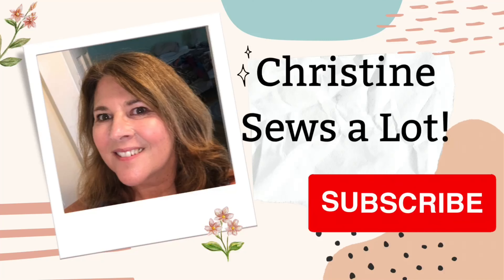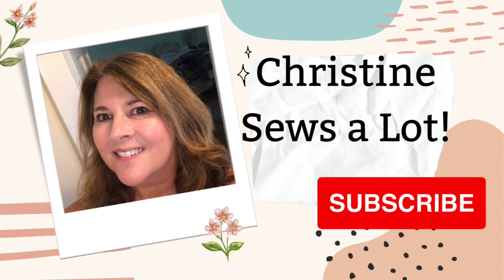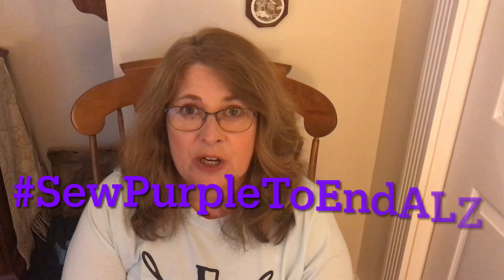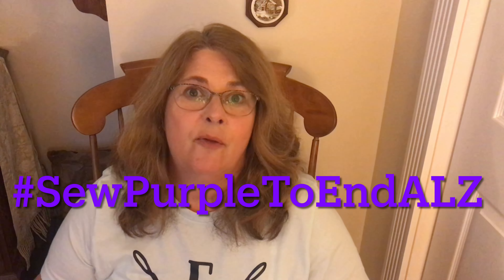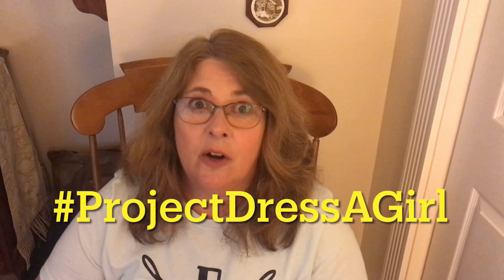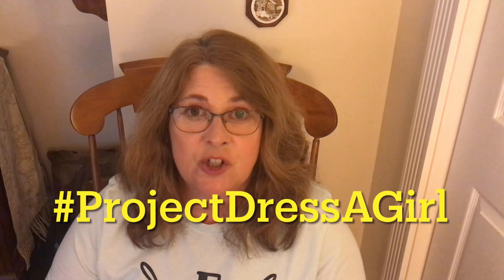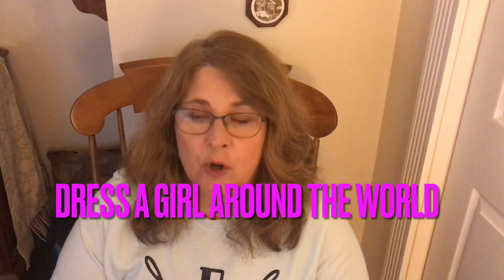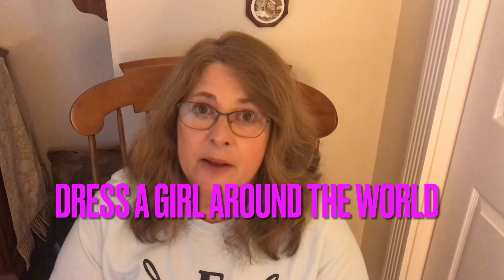Friday Sews August 19, 2022 - I bought some lovely fabric!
I bought some beautiful fabric to sew two beautiful tops for me and a dress for my baby granddaughter.

From 5/8 seams I purchased the Rifle Paper Rayon Les Fleurs on Navy and the solid rayon Art Gallery. Those will probably be quickly sewn into a blouse. I also purchased Oliver and S pattern Museum Visit Vest and Pants. you can find that pattern

from People Places and Quilts I purchased the Art Gallery Fabric that is part of the Charleston Collection.

Check out Michelle and Mari's channels

Thank you Jen from @TodayinJensSewingRoom for starting the Friday Sews